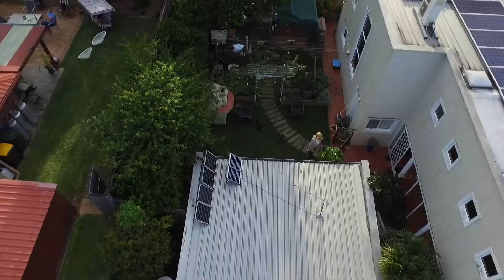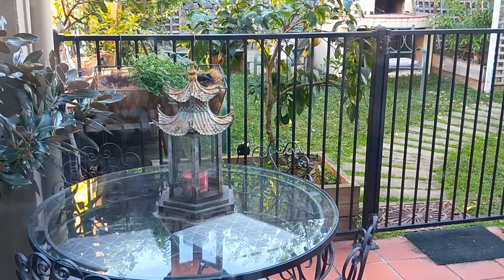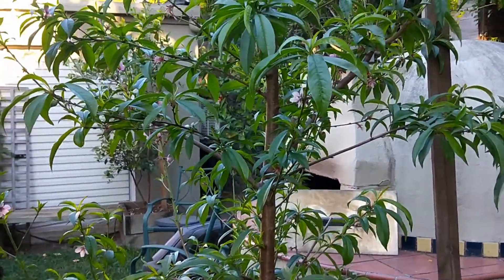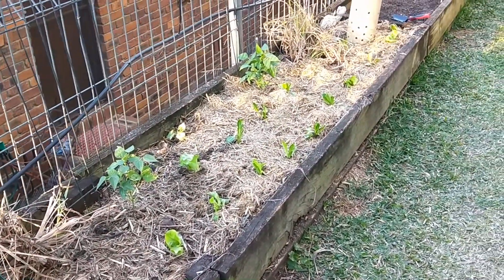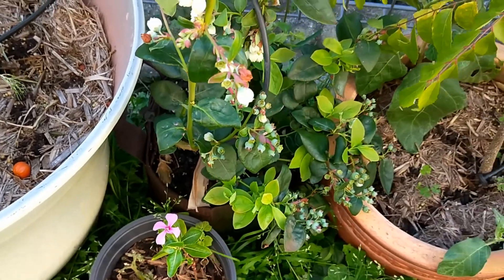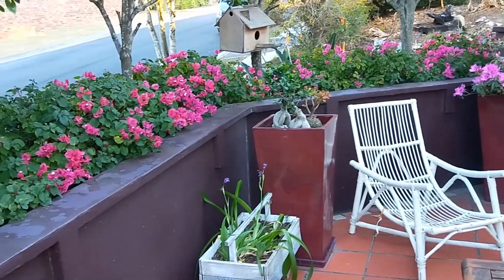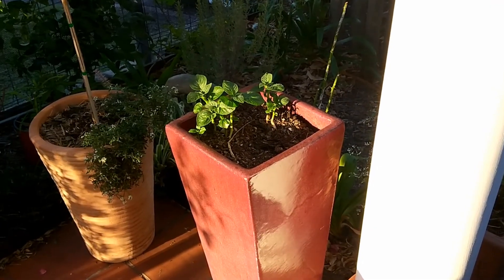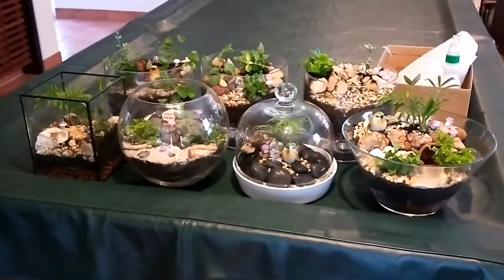Started growing potatoes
A quick look around the patch.  We've started growing potatoes - some in pots and some in a vertical bucket system that I shameless stole from Southpaw Davey.